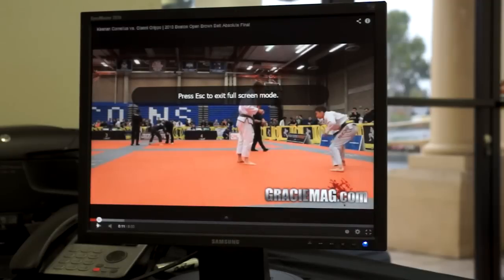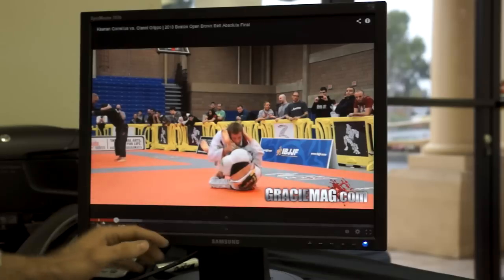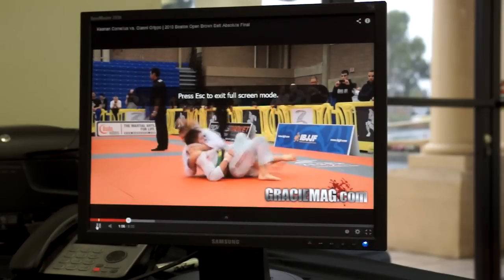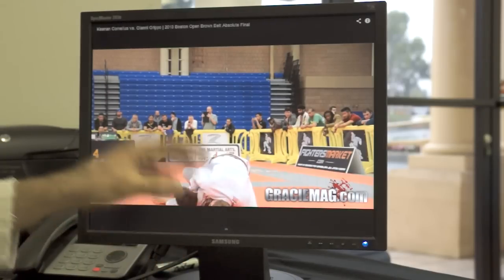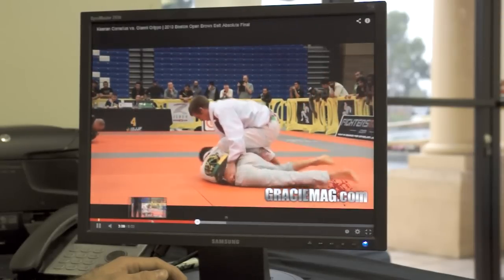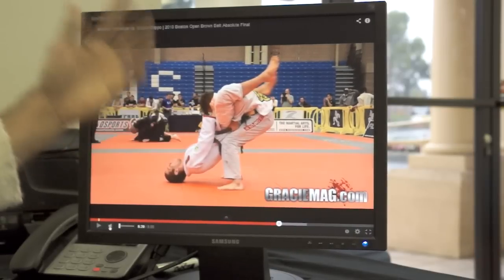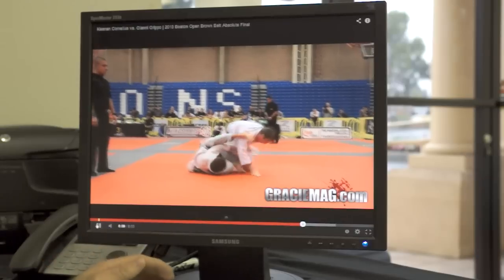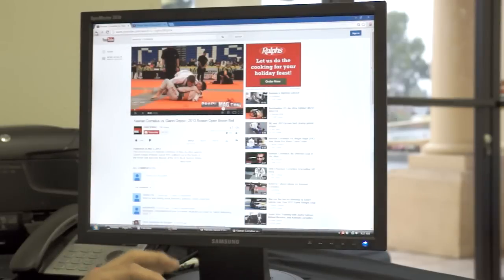Keenan Cornelius: In Depth Analysis - Part 2